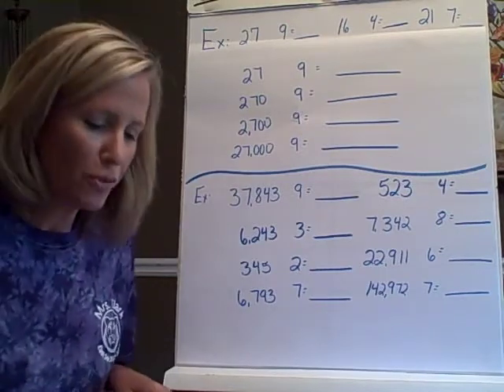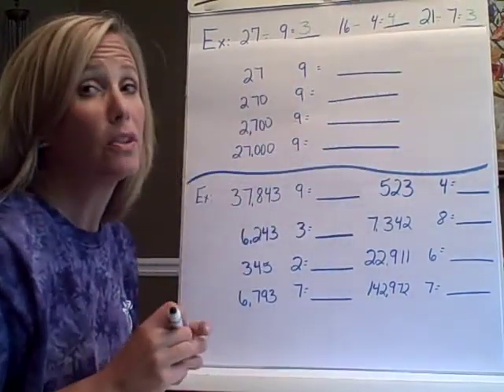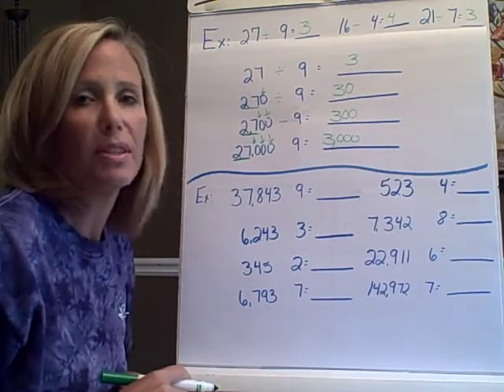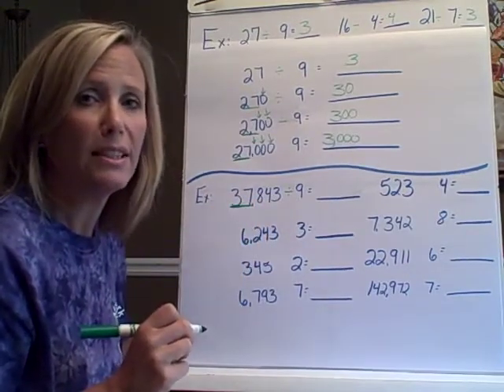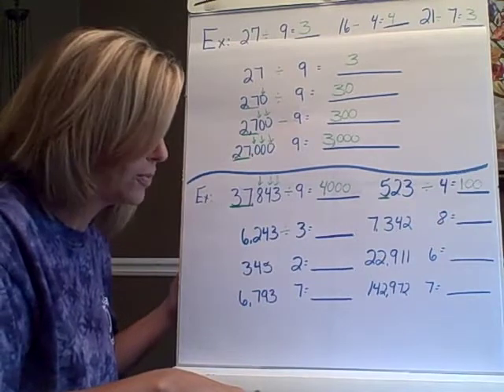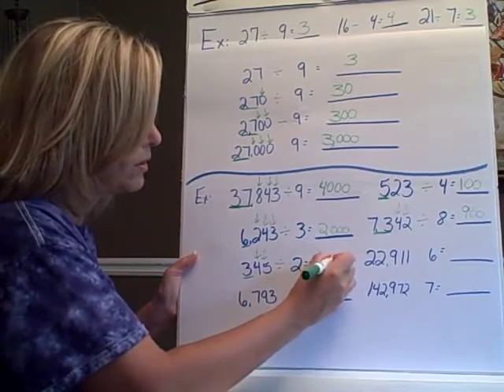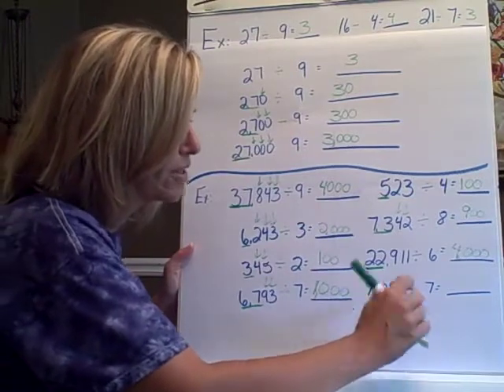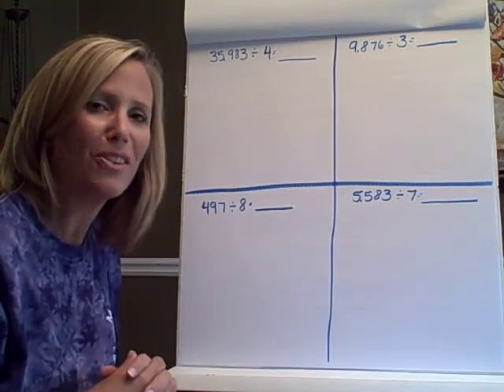compatible numbers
Looking at compatible numbers to estimate division